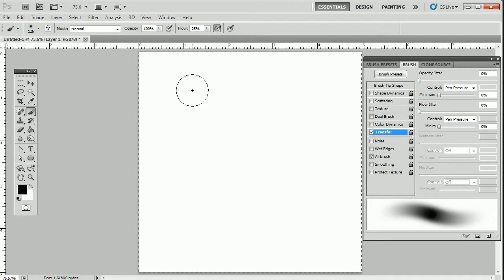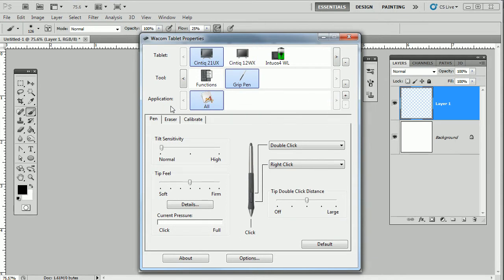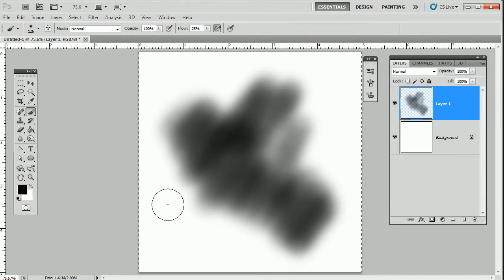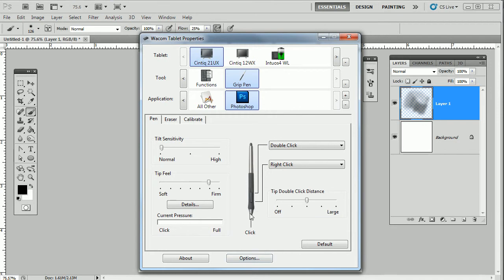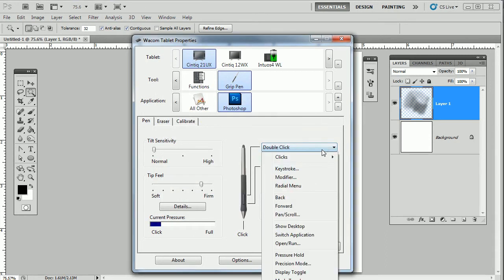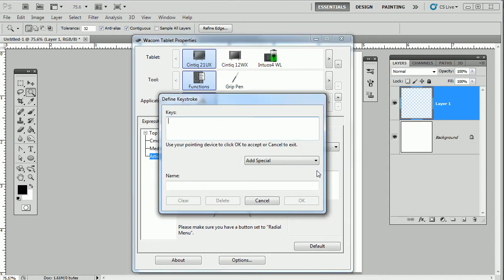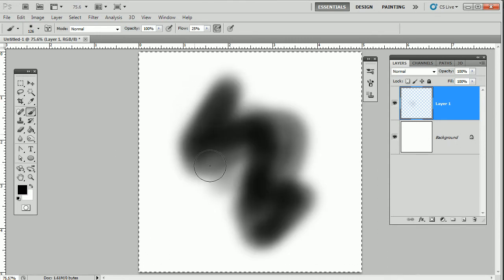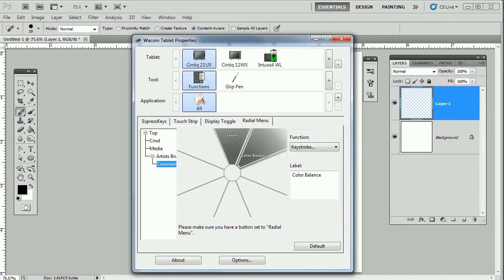Stephen Burns Wacom Demo Artist on Wacom Properties Customization .avi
Basic pen functionality using the Wacom Properties Panel.